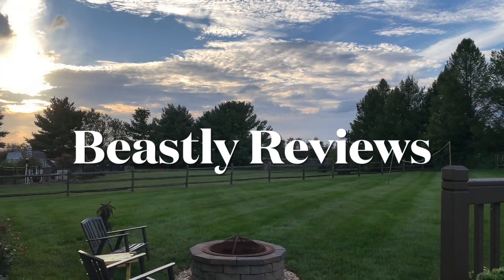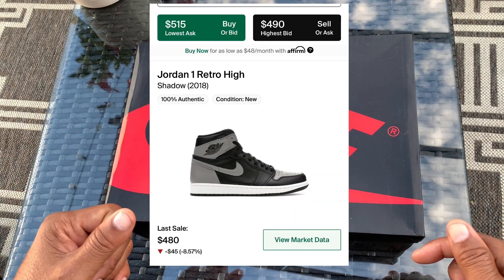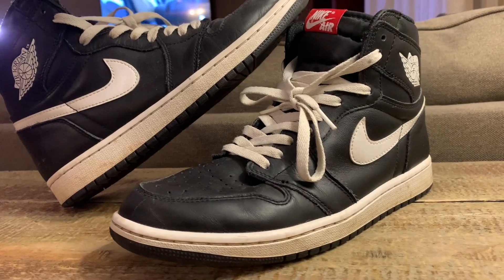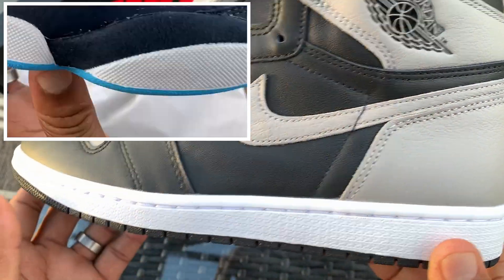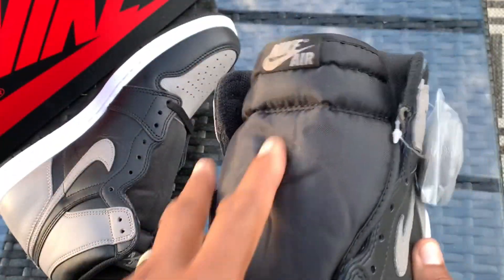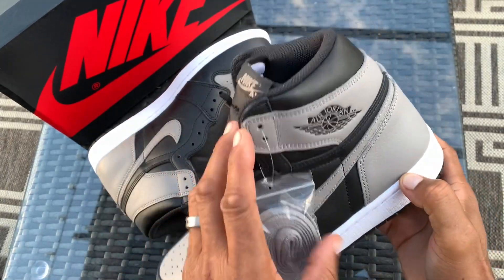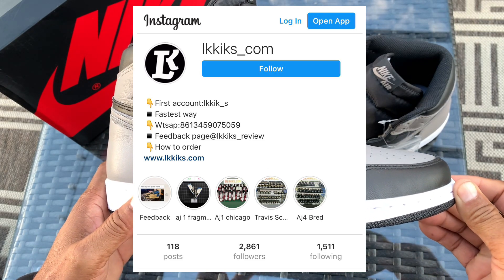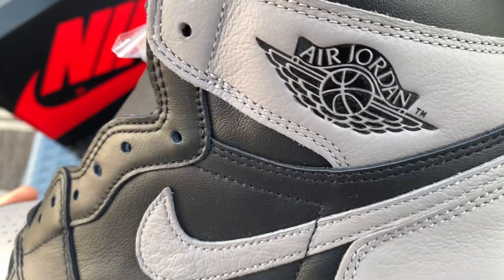(The Alternative) Air Jordan 1 Shadow High OG Review and On Foot!🔥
(The Alternative) Air Jordan 1 High OG Shadow Review and On Foot!

If you have questions concerning the content of this vid or anything else, be sure to follow me on...